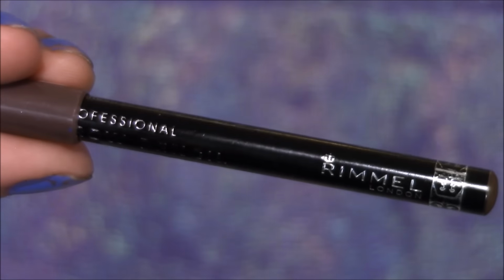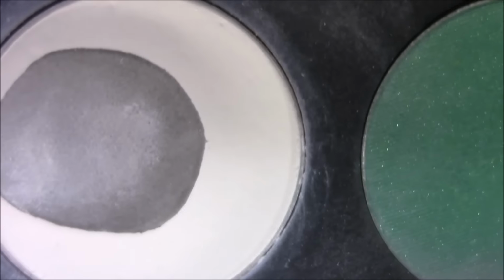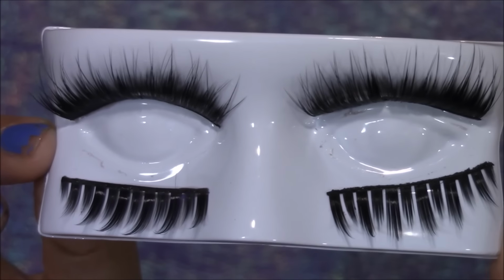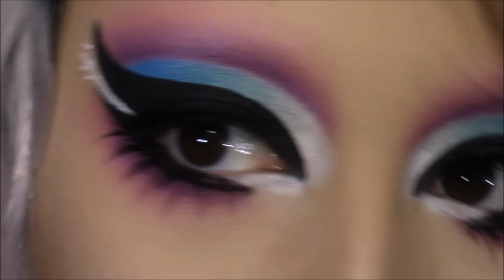NO BROW GLAM 5 || Shrinkle inspired makeup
Hey there pretty people!

Today I have another episode of no brow glam for you guys! This Shrinkle look was requested by joshhmua!
This took a surprisingly  long time to film! dramatic makeup is no walk in the park haha. Either way I hope I did the gorgeous shrinkle justice by this inspired look.

▼For more SuchPretty things follow us on more sites!▼

my personal instagram!►►@thepryncess

Wig: curly dark root lace front in powder pink from Rockstarwigs.com

Lipstick: Trinket from Sugarpill.com

Sugarpill
-suburbia
-mochi
-2am
-tako
-dollipop
-afterparty
-poison plum
Maybelline eyestudio gel liner
Rockalash all dolled up lashes
Halloween store lashes

Face Products
Urban Decay
-naked foundation 4.0
Kat Von D
-lock it concealer 26
-thunderstruck metal crush eyeshadow as hightlier
The Balm Cosmetics
-bahama mama bronzer for contour